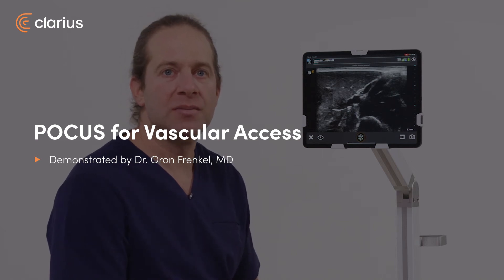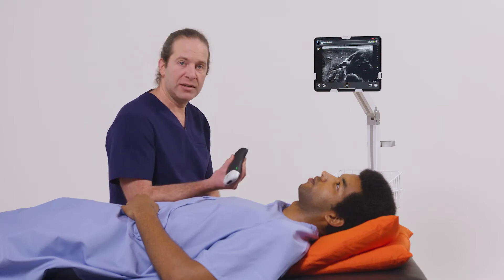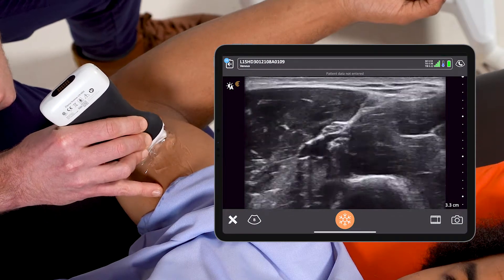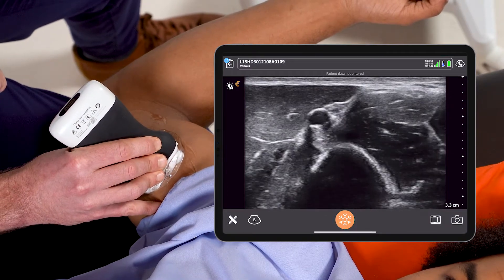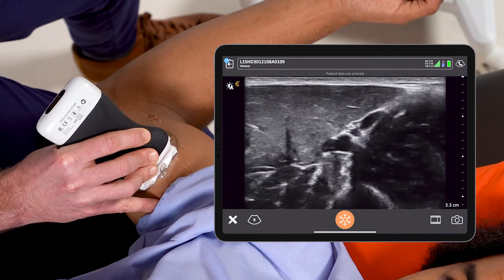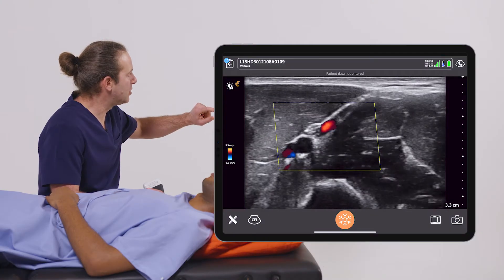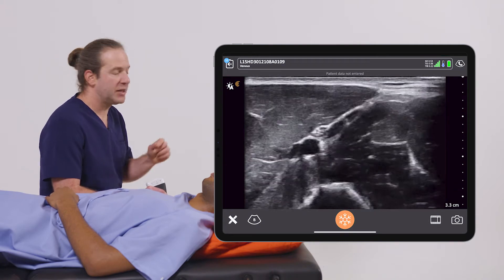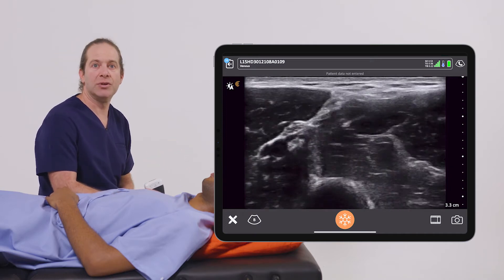POCUS for Vascular Access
Ultrasound-guided vascular access is a technique that can increase safety as well as technical and procedural success during injections or catheter placements.   See how to identify vascular structures and  distinguish veins from arteries prior to placing the needle.